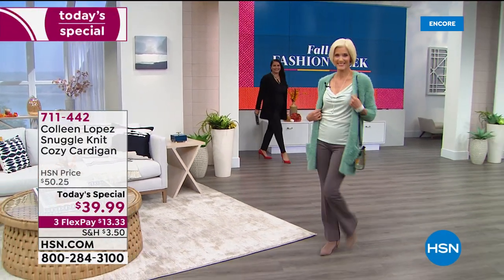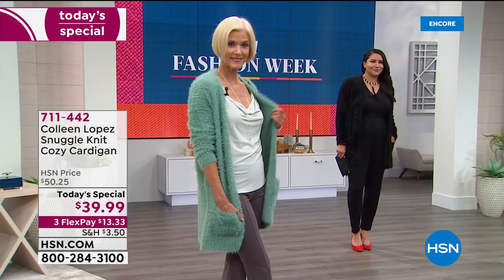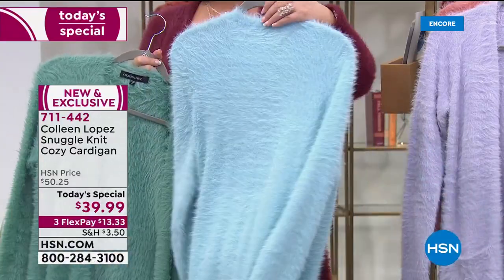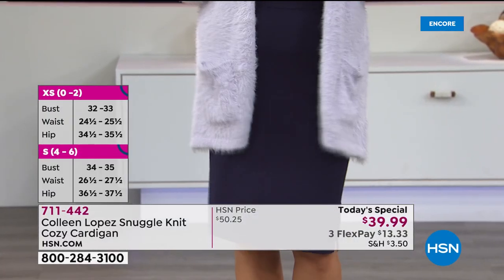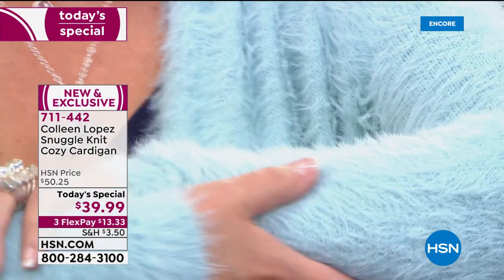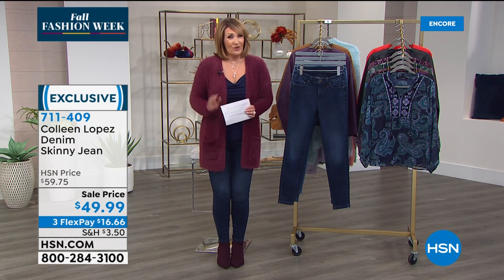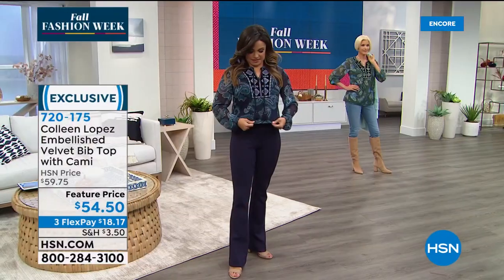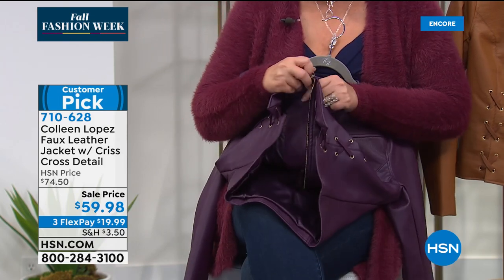HSN | Colleen Lopez Collection 09.22.2020 - 06 AM